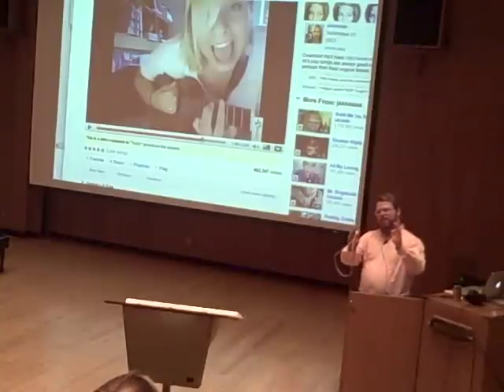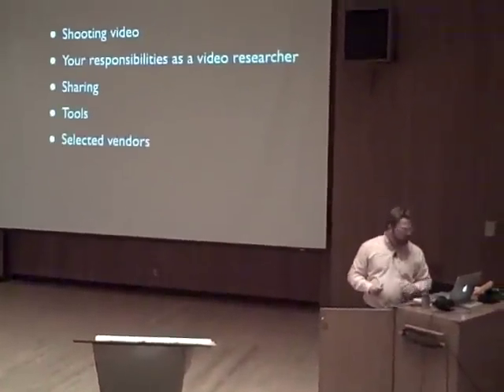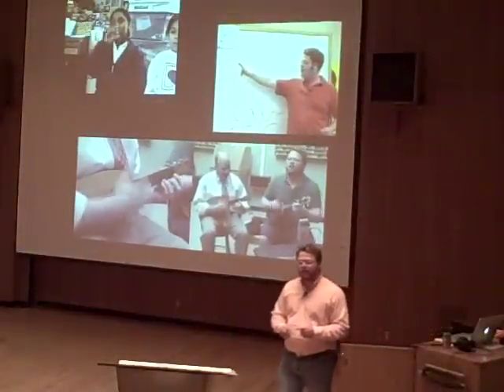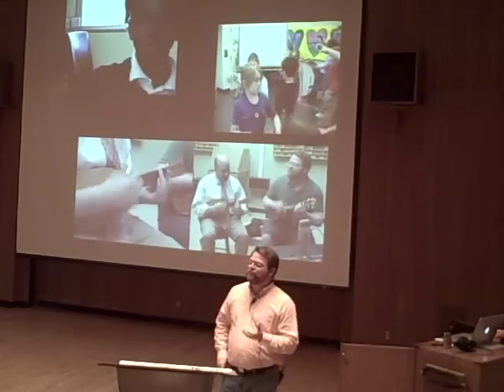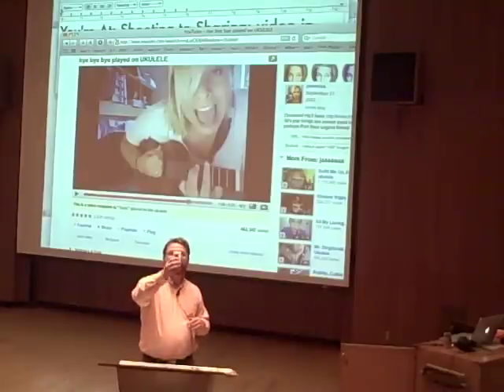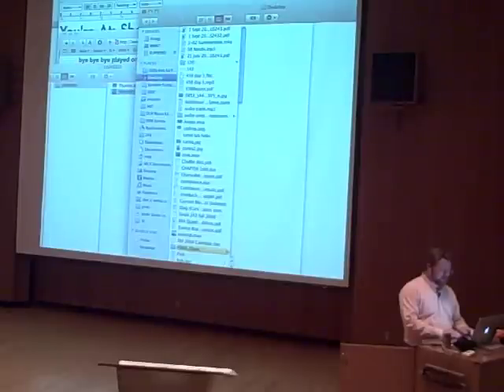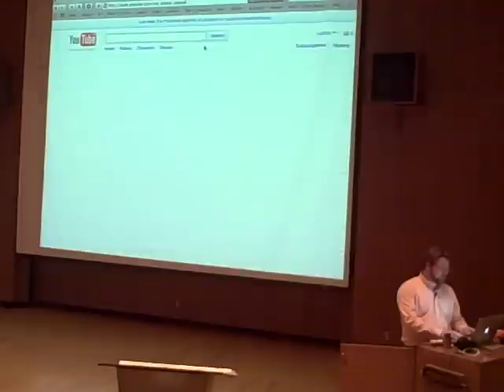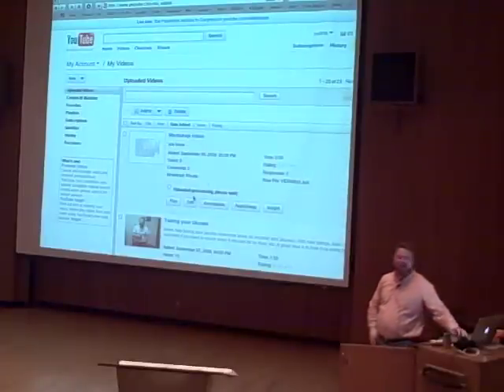UIUC Shooting Video for Music Education part 1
In Part 1: overview, demonstration of shooting and uploading to YouTube for private viewing, SchoolTube and Chris Cayari's solfege project which was featured in an MENC member email!

About:
This video captures a presentation for music education students at the University of Illinois on 9 September 2009. The overall goal was to help students better understand issues surrounding the use of video to improve teaching and learning, as part of the new policy that all undergraduate majors own a camera to video their teaching, conducting, and student teaching. The presentation was given by Professor Matthew D. Thibeault. Edited and uploaded by Matthew. A pdf handout that accompanied the presentation is available

Overall contents (the whole presentation was broken up into 7 parts):
1: Overview, demonstration of shooting and uploading to YouTube for private viewing, SchoolTube and Chris Cayari's solfege project which was featured in an MENC member email!

2: Chris Cayari's depiction of complex editing in YouTube, tips for shooting video (practice, use a tripod, use headphones, consider where the learning is taking place, enlist a cameraperson, don't use a digital zoom, and consider sound limitations).

3: Your responsibilities as a video researcher: be responsible and conservative when shooting video, store video safely and securely. Sharing video: upload to YouTube, compress video when needed using HandBrake. A quick demonstration of HandBrake for transcoding into better formats.

4: Storing video: using archival DVDs, making a good backup. The importance of using archival quality media (CD/DVD) for backing up original content, YouTube annotation demonstration. Tools you should own: camera, tripod, extension cord to connect camera to computer, cheap case for your gear (such as a Tupperware sandwich box).

5: Selected Vendors: a short, non-exclusive list of some cheap and reliable vendors (B&H, Monoprice, Polyline, Music Center in Kenosha, WI). The importance of putting your name on everything in case you lose it (labelmaker). Two camera technique: combining footage from two or more cameras and/or a separate audio recording using QuickTime.

6: Questions part 1, covering these topics: where to buy a camera, how to edit together a music video using iMovie or MovieMaker or GarageBand, using Flip software for editing,

7: Questions part 2: the importance of editing, using your camera as a real-time video source, or using video during teaching episodes. demonstrating how a digital zoom results in a blurry image (which is hard to see).